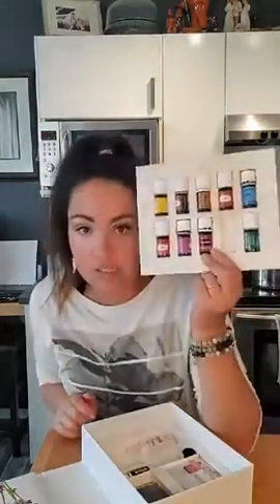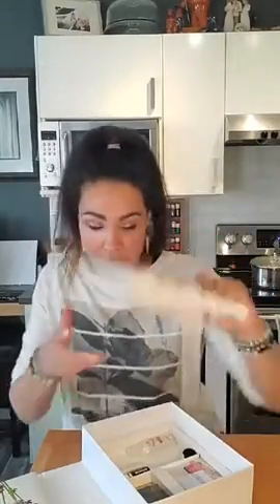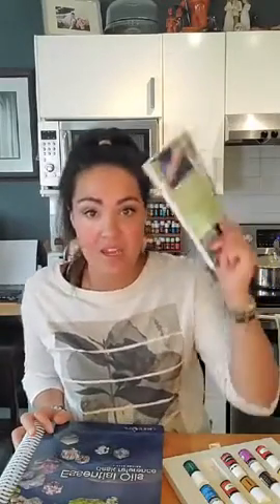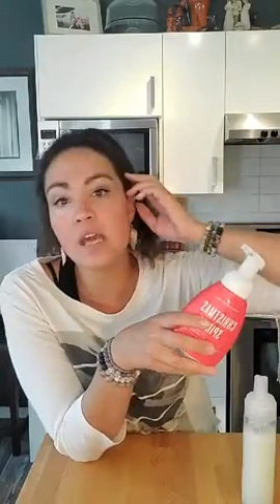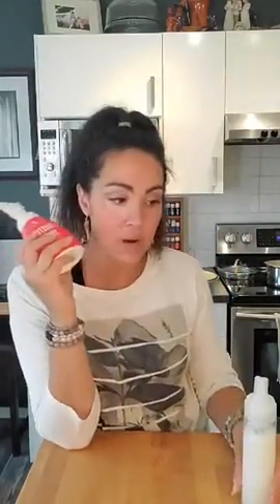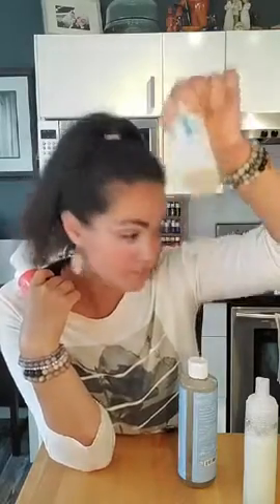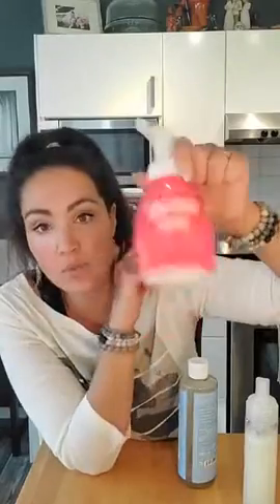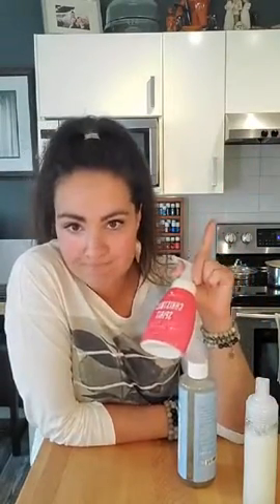Some of the MANY ways to use Essential Oils from the starter kit